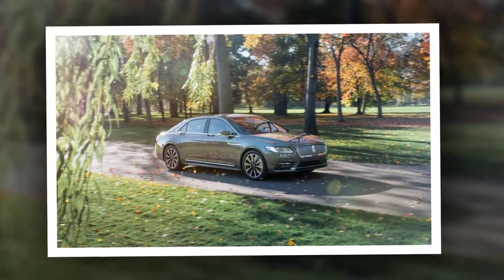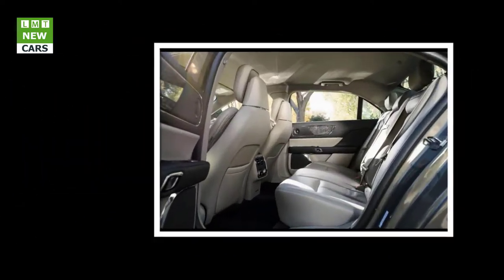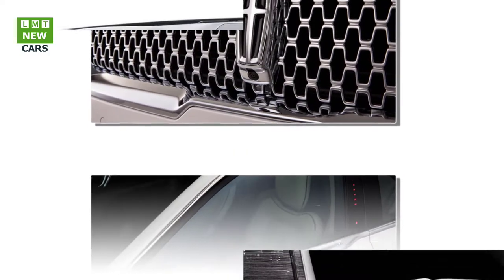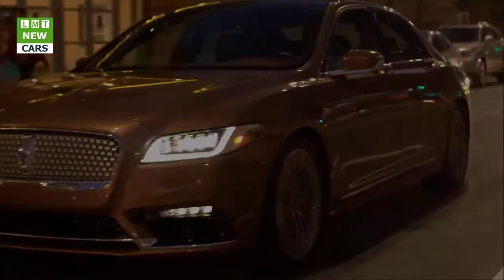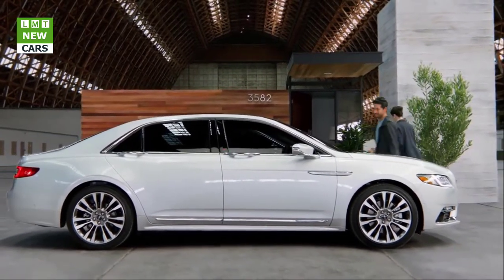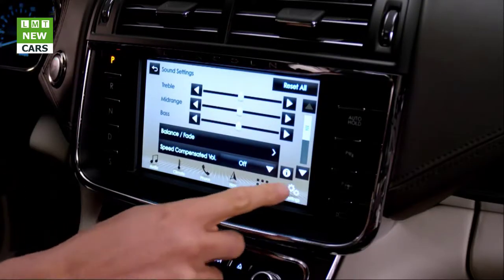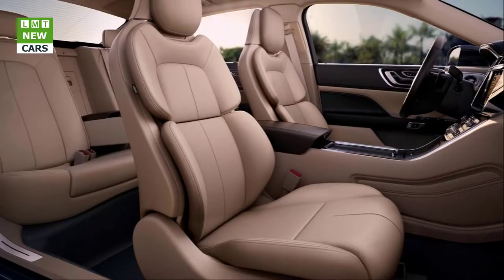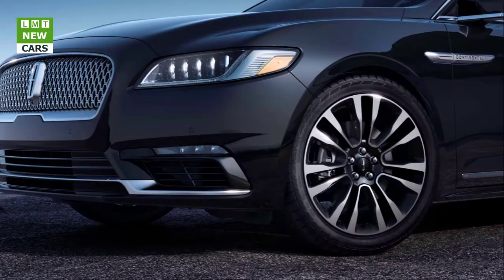2018 Lincoln Continental 3.0T AWD| LMT Cars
LMT Cars: 2018 Lincoln Continental 3.0T AWD
It was with some trepidation that we punched the start button on this Lincoln Continental road test. What if Lincoln revived its hallowed nameplate only because its own execs couldn’t keep straight the alphabet soup of three-letter badges beginning with MK? What if this new flagship turned out to be another lightly fluffed Ford? What if this Conti is no better than the Taurus-based edition sold 20 years ago or it’s a turkey like the Blackwood pickup that lasted exactly one model year?
Lincoln fans, especially those still pining for the Town Car, perk up at any mention of the Continental. While few remember that Edsel Ford’s 1939 gift to automotive artistry ¬reinterpreted two classic design features—long-hood, short-deck proportions and the spare tire as a fashion accessory—some surely recall the magnificent Mark II coupes that followed in 1956 and the elegant Kennedy-era Continental four-door hardtops and convertibles. On those rare occasions when Lincoln got the Continental right, it was the day’s premier land yacht.
Now Lincoln’s game is reprising fine design, premium interiors, and exemplary performance for prosperous customers beckoned by more than a dozen import and domestic makers. The U.S. is ground zero, with a few exports to China where the Lincoln brand still commands respect. After witnessing Audi, BMW, and ¬Mercedes-Benz bloody Cadillac in sales in the sports-sedan category, Lincoln is taking a pass on that fight for now.
Establishing exterior dimensions that are a touch grander in every direction than a Mercedes E-class’s enabled Lincoln design chief David Woodhouse to sculpt the Continental with nicely flowing lines and voluptuous proportions. The new face of Lincoln is a Bentley-esque grille shared with the facelifted MKZ and slated to replace the bow-wave motif throughout the brand’s lineup. Another lapse in creativity is the racetrack taillamp theme long used by Dodge and seen on both past and freshened MKZs.
At least there’s beauty in the details. Substantial body forms and gentle creases showcase the Continental’s wheels and tires. There are just enough badges and insignias to reveal this car’s identity. Our favorite feature is the side-window trim finished in a polished-silver hue that neatly integrates thin mirror pedestals and substantial door handles with the beltline.
While skateboarders will surely be tempted to grab those inviting loops for a tow, their intended purpose is to elevate the entry experience. A light touch on their inside surface activates a microswitch that unlatches the door electrically. Spring pressure initiates the opening swing, and other mechanisms ease the final closing and latching effort. This ambitious reinvention of the door handle suggests that Lincoln may finally be serious about clearing the skepticism clouding this brand.